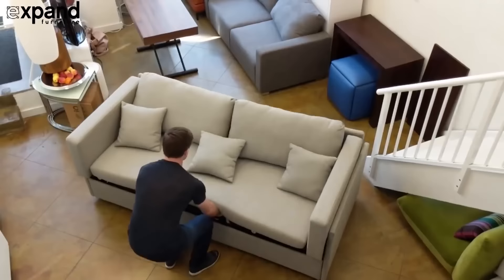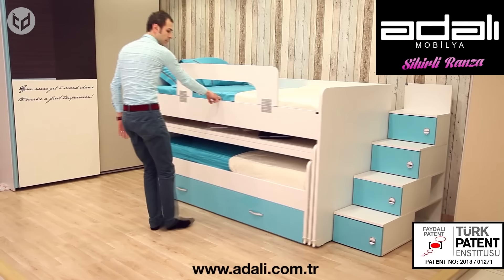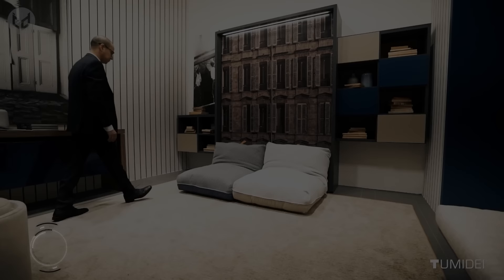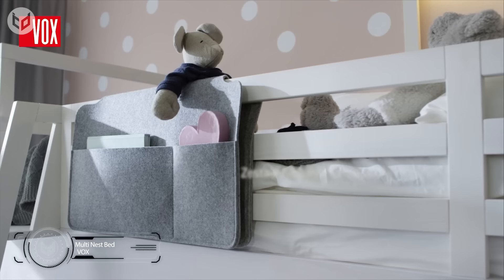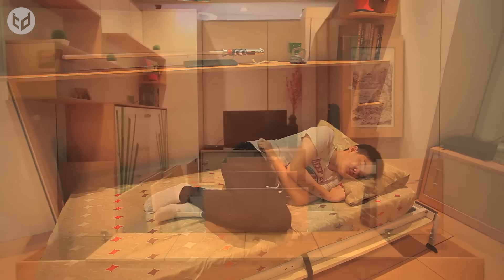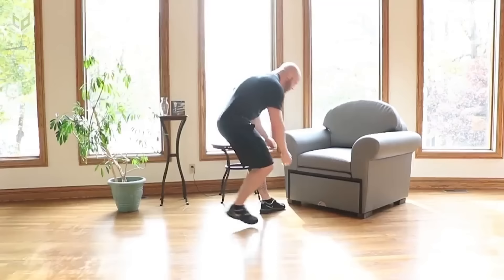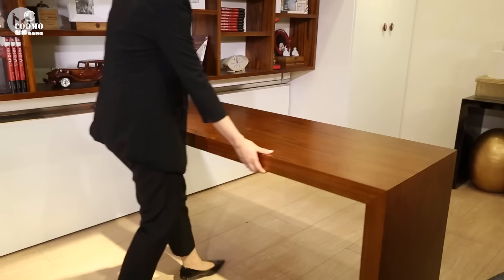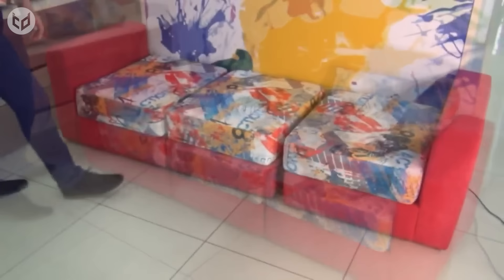70 INCREDIBLE Space Saving Furniture - Murphy Bed Ideas For Small Space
Hi! This list of 70 INCREDIBLE Space Saving Furniture, Murphy Bed, and Bunk Bed Compilation for tiny apartments or homes. We've collected will show you how much space a well-designed home product or piece of furniture can save you.
Furniture that takes up a lot of room but is not in constant use, like tables, beds, and even toilets, can be re-designed to free up additional space.
Let’s take a look at 70 Incredible Space Saving Furniture that could be a great fit for your tiny apartment or home.

00:29 Junior Giant Counter Height Extending Table by Expand Furniture
00:55 Dormire Sofa Bunk Bed by Expand Furniture
02:29 The Mini Scatola by Expand Furniture
03:47 Flexible Love Chair by Expand Furniture
04:38 Murphy Sofa Stratus by Expand Furniture
06:51 Span Coffee Transformer Table by Expand Furniture
07:38 Origami Folding Round Space Saving Table by Expand Furniture
08:08 Compatto Revolving Murphy Bed with Table by Expand Furniture
11:06 Italian Sofa Bunk Bed by Expand Furniture

01:50 Big Storage Bed by FLAT Studio
12:13 FLAT Small Space Solution
12:48 FLAT 3 in 1 Smart Furniture

03:11 Vogue Functional Bed by Karyolachi
24:59 Velar Functional Bed by Karyolachi

04:10 Magic Bunk Bed with Table ☛ @adalkids5268

05:13 Shrinkable Sofa by Daniel Chiriac ☛ @hdchiriac

06:09 Smart Motion Single Wall Bed
06:35 Smart Motion Double Wall Bed

09:04 Foldaway Bed and Fluffy Sofa by Tumidei ☛ @tumidei5269

09:47 Bella Rope Molding Murphy Bed by WWBeds Custom Furniture
10:13 Sideways Murphy Bed by WWBeds

10:44 Modern Square Coffee Table TFP Australia ☛ @tfpaustralia3189

11:38 Space saving Cubix Transformable Pouf by Ozzio Italia ☛ @OzzioDesign

13:27 Multi Nest Bed by Wnetrza VOX
14:14 VOX Smart Table
14:40 Poster Bookcase Bed by VOX

14:00 Smart Solutions for Living Spaces - Hidden Bed ☛ @tmitaliacucine

15:13 IKEA Flexible Space ☛ @IKEA

16:05 16:59 Folding Stairs and Chairs by Zev Bianchi ☛ @zevmun

17:31 Tatami 12 square meter space with multiple Space saving furniture by ErgoHome Moa ☛ @ergohomemoa5411

18:12 Smart Sofa Table Set Converts To Bed Smart Furniture ☛ @noithatvungtauago

18:34 Luxury Murphy Bed System ☛ @eggersmannUSA

18:59 TV Unit and Transformable Dining Table by Yayla Ulug ☛ @yahyaulug7456

19:43 Hidealoo Hidden Toilet System ☛ @hidealoo

20:29 FLATMATE - Design Michael Hilgers
25:50 FLAI bed by KaschKasch ☛ @muellermoebel

21:07 Oscar Corner Transforming Sofa ☛ @mebel-your-style

21:56 Angular Multifunctional Sofa by Akord Mebli ☛ @akordmebli

22:28 Stow Fitness Space Saving Armchair ☛ @stowfitness377

23:30 Fellini Sofa
23:50 Brix Motorized Sofa
24:04 Rotterdam Twin Sofa
24:10 Coupe Bunkbed Sofa, Modern Sofas by Lillo ☛ @mobilidilillo

24:28 Trojan Convertible Console Table ☛ @grabonrent5958

26:34 Custom Made Space Saving Furniture by COOMO ☛ @woodenproduct8

27:42 Penelope KALI Pull-Down Bed with APP Desk
28:05 Kali 90 Single Bed and Hidden Study Desk
28:33 Murphy Bed and Kitchen Box
28:53 ITO Foldaway Bed
29:14 Swivel Foldaway Bed LGM01
29:31 Kali Board by Clei

30:03 30:42 Olissys Smart Living Space System ☛ @olissys3059

31:08 31:38 Murphy Bed Transformer Furniture for a Small Apartment ☛ @thebestfurnituretransforme8085